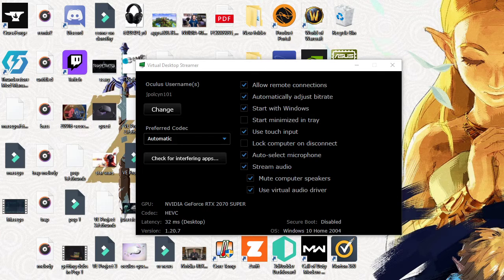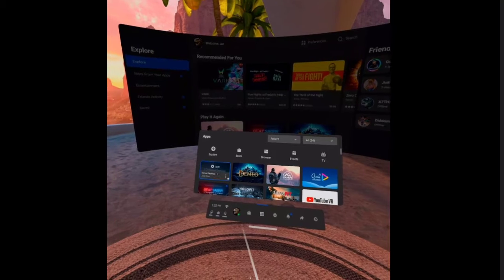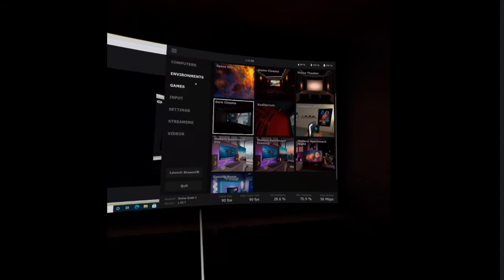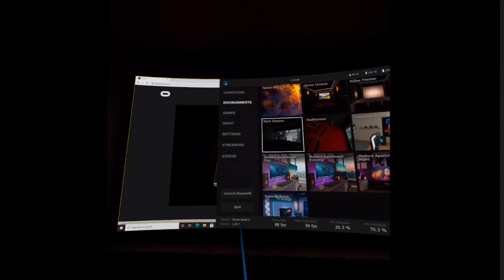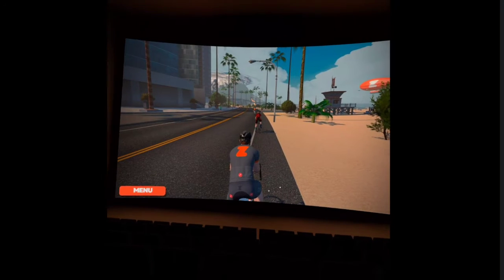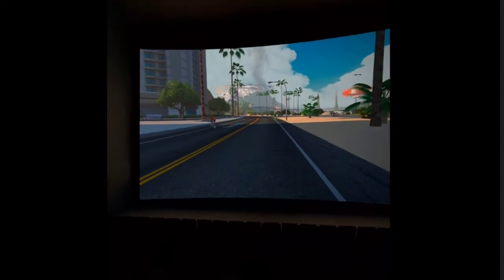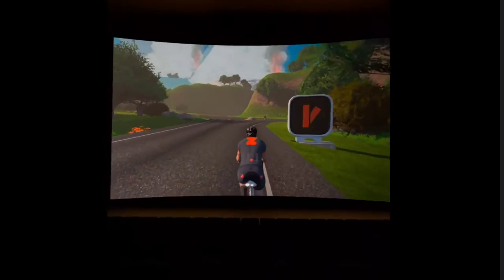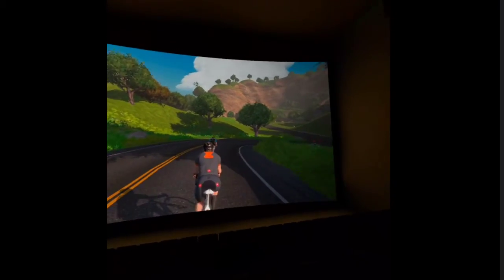How 2 Zwift in VR in 2021